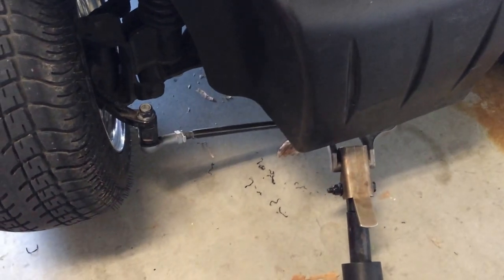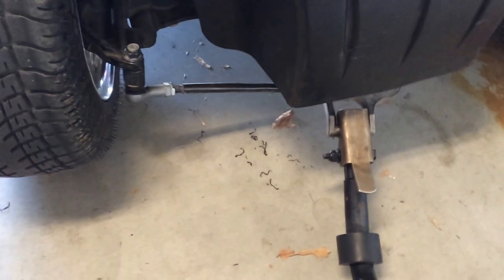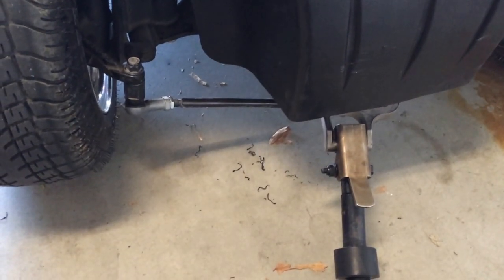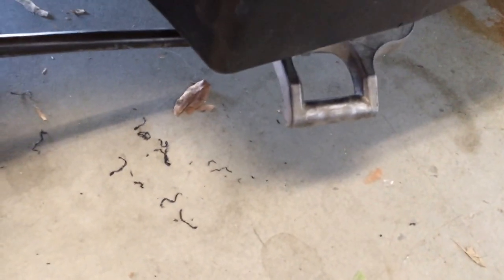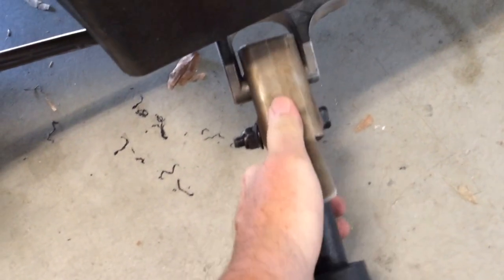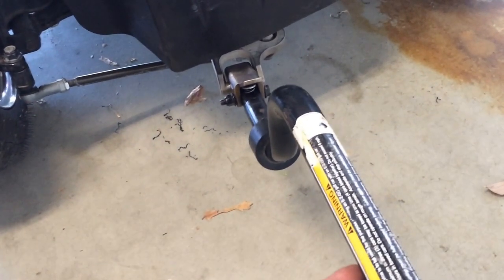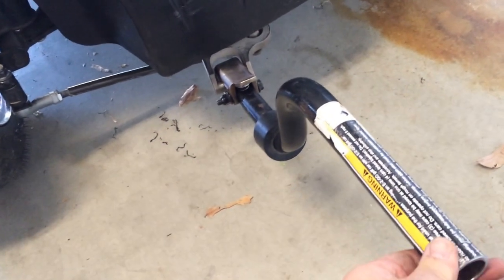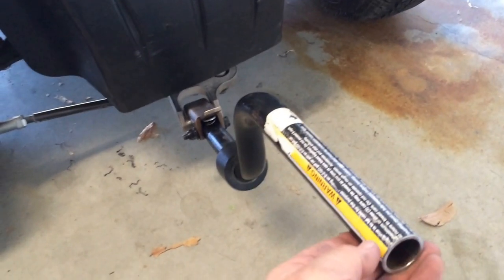Christmas Golf Cart Parade - Reindeer Mount - Part 1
Using an Ezgo Golf Cart Tow Bar as a steerable reindeer mount.